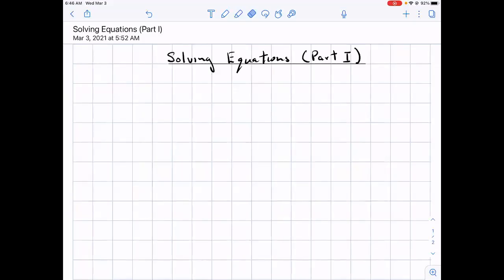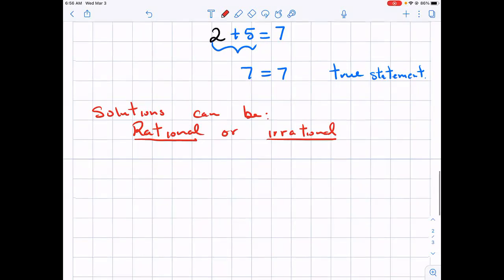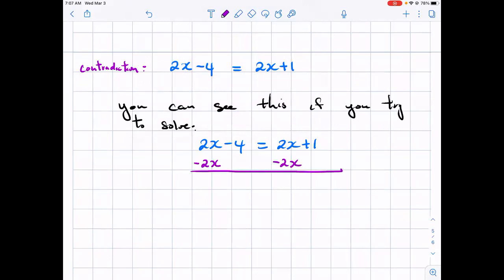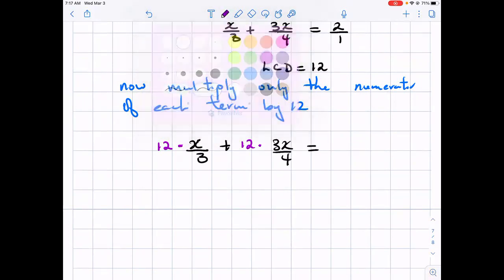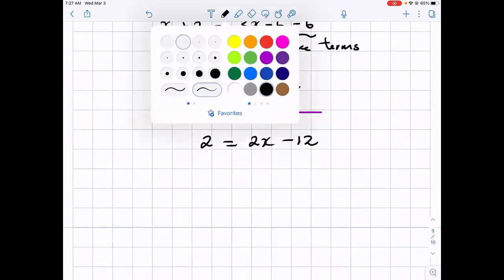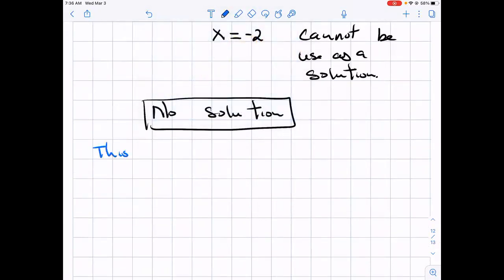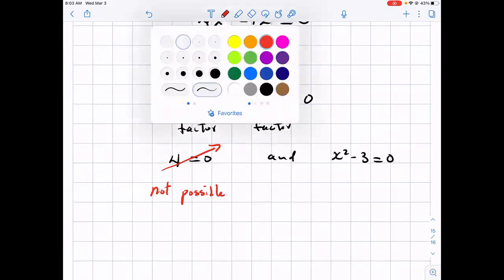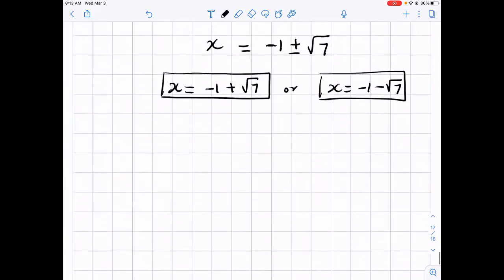Solving Equations (Part I)